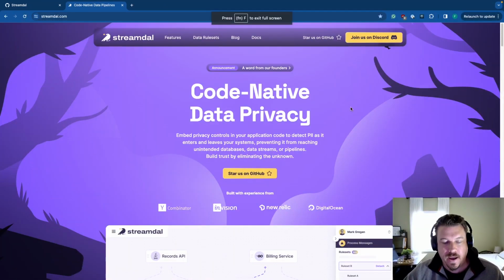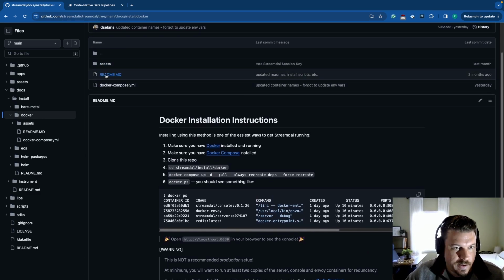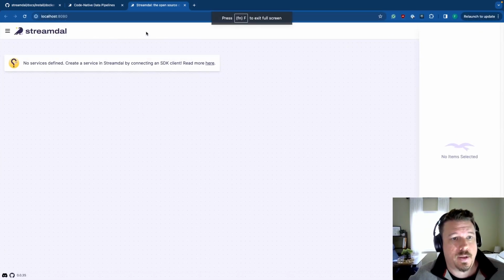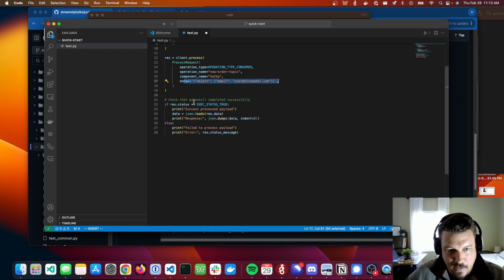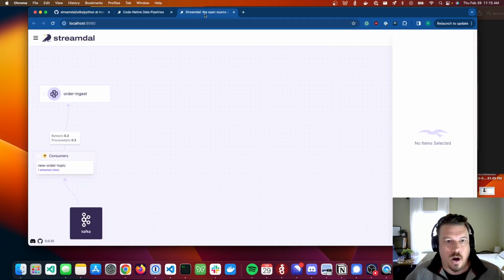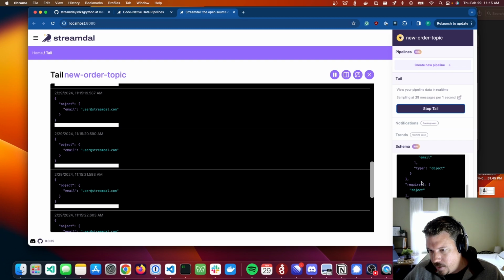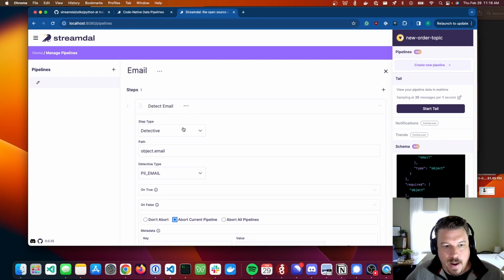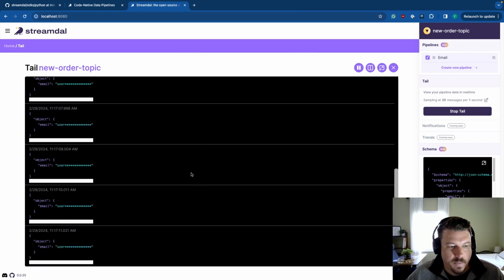Quickstart Using Streamdal in Dev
In this video, we will walk you through how to use Streamdal in your development environments.

┏ Video Contents ┓
0:00 Intro & Overview
0:41 curl | bash Quickstart
1:45 SDK install example
4:44 Setting up Pipelines
7:06 Outro

The step-by-step process involves installing Streamdal via the curl | bash Quickstart, and running the components via docker-compose. This is an easy way to get started managing and observing data with Streamdal in dev.